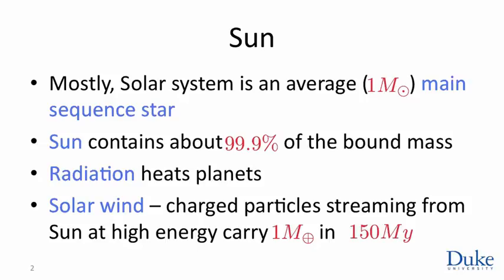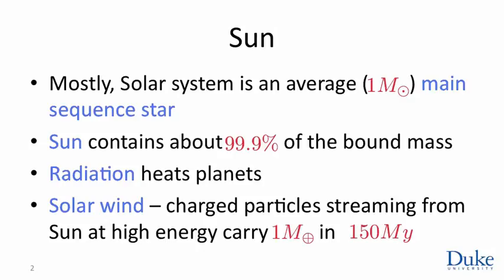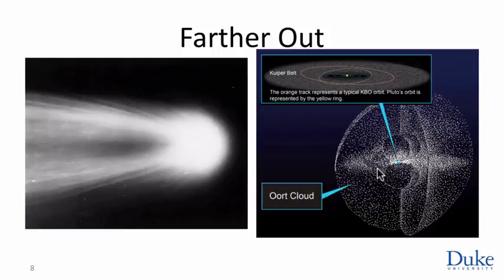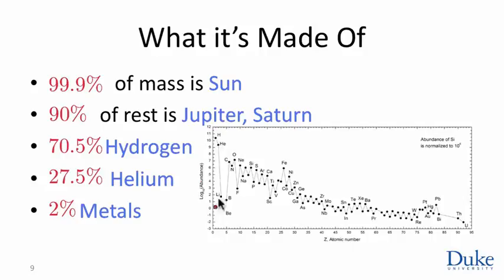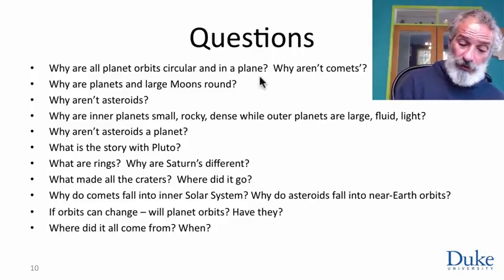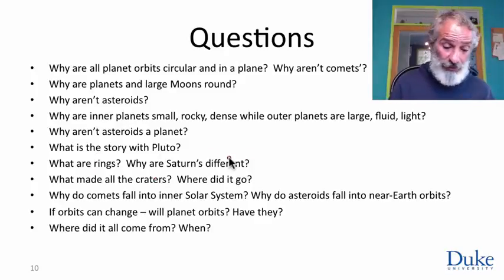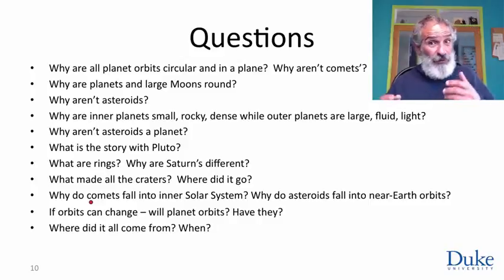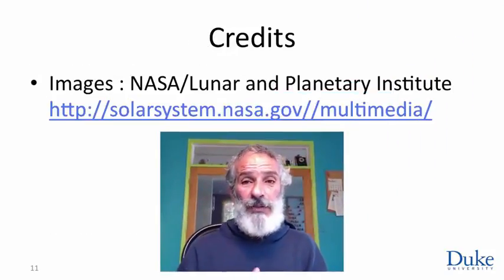5 1 5 1 Introduction 16 02